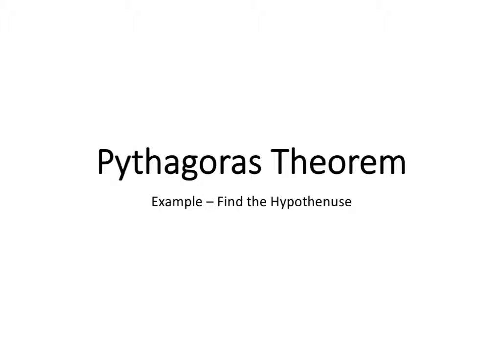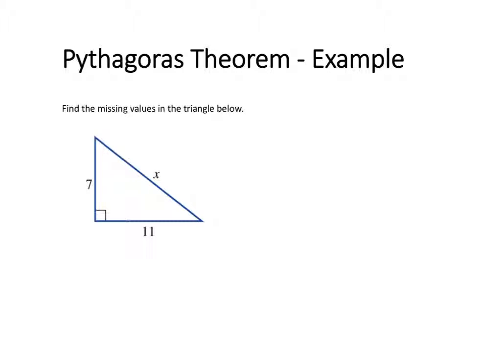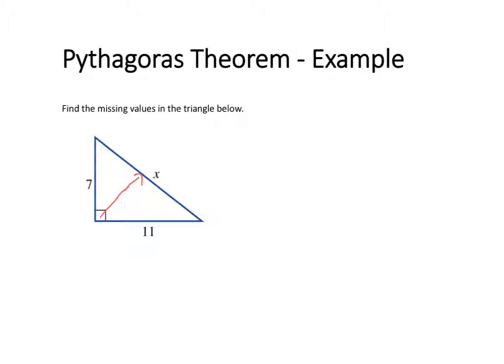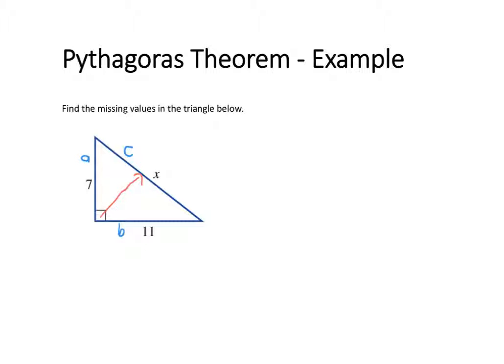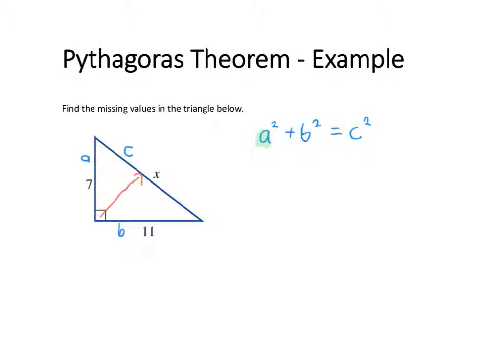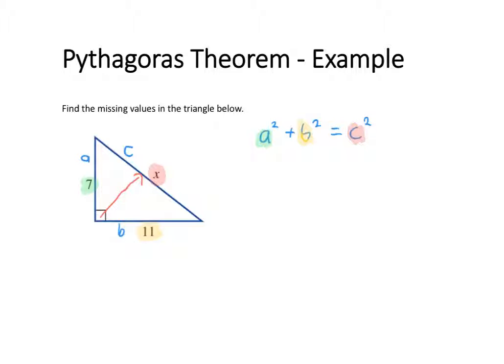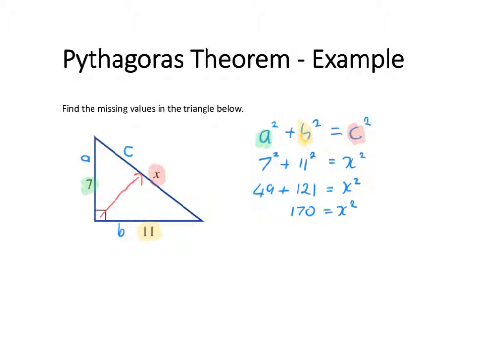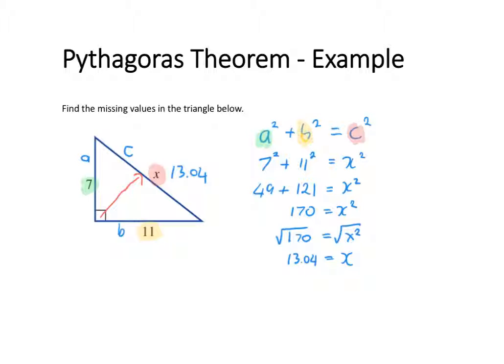Pythagoras Theorem Calculating Hypotenuse Example 1